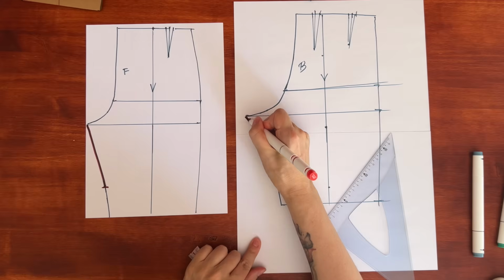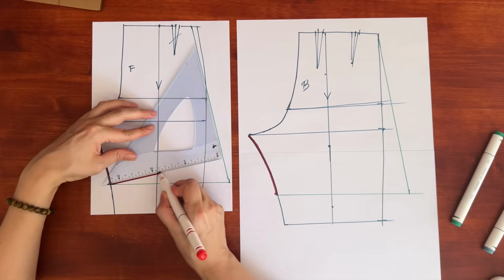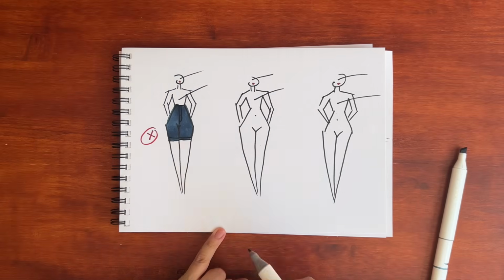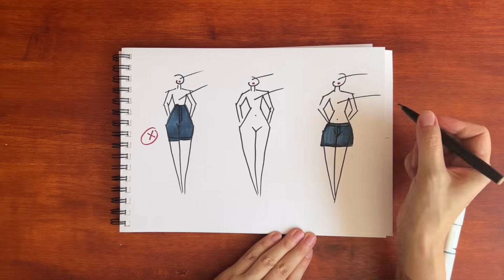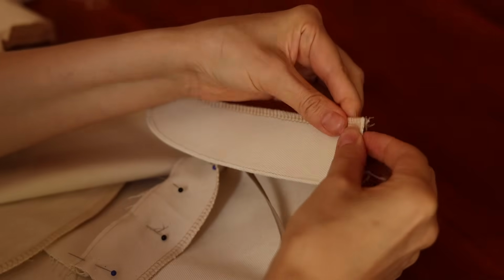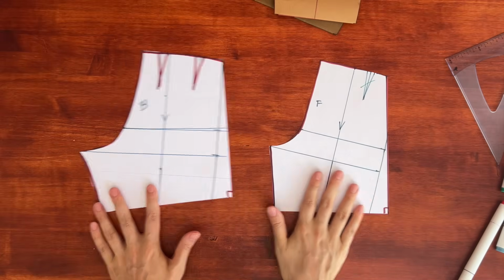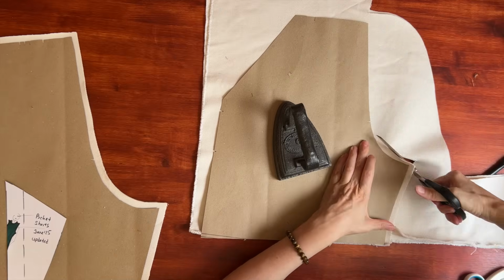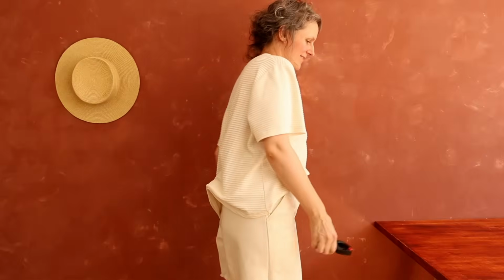Shorts That Actually Work for Pear Shaped Bodies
LEARN TO MAKE YOUR PERFECT SHORTS

Struggling to find shorts that fit your pear-shaped body?

This video shares personal experiences and design ideas to help you create shorts that flatter your shape. Learn about body type considerations and fashion designing tips for a perfect fit.

This summer I need a new quick and easy wardrobe. Clothes that I can design and make that fit my style and the climate.

In this video I'll discuss my process and show how I design and make shorts for my body type.

I'll work with my custom trouser blocks and design shorts that works for me. Super quick, super easy.

The fabric I am using is lightweight denim, linen, and cotton twill.
All are 100% natural fibres.

Remember to like and follow for more x

TIMESTAMPS
00:00 - why shorts may not fit you
01:30 - introduction Liza Bennett Arkdefo
02:00 - standard sizing doesn’t take ‘you’ into consideration
02:20 - how do Arkdefo online clothes making courses work?
03:10 - what is a pear shaped body?
03:30 - why tight shorts don’t work for a pear shape
04:39 - if you are adjusting the fit, it doesn’t fit
04:52 - why low rise shorts don’t work for a pear shape
05:53 - shorts detailing that suits a pear shape
07:10 - adjusting the custom trouser block
08:24 - are trouser designs and shorts designs the same?
09:54 - how do I adapt the trouser details to make shorts?
10:37 - what fabrics best suit a pear shape body?
12:25 - should I wear white shorts if I am a pear shape?
12:49 - styling adjustments for a pear shape